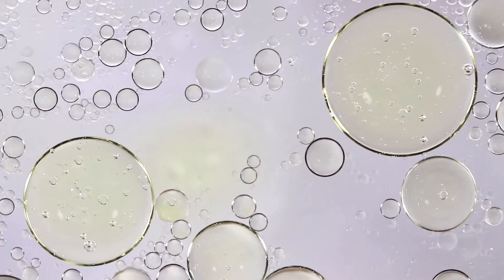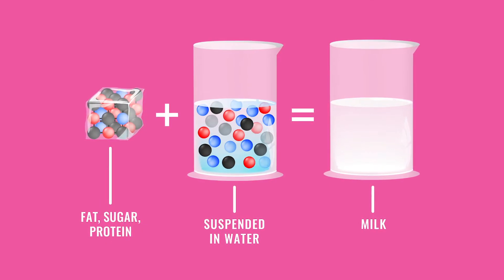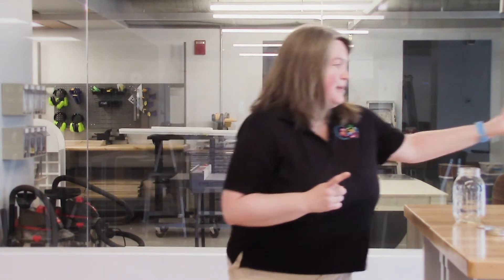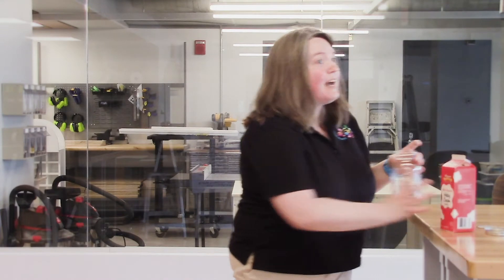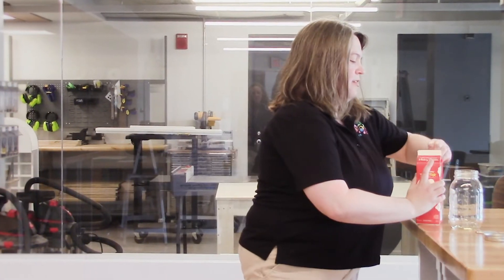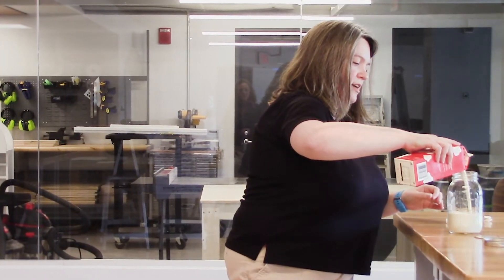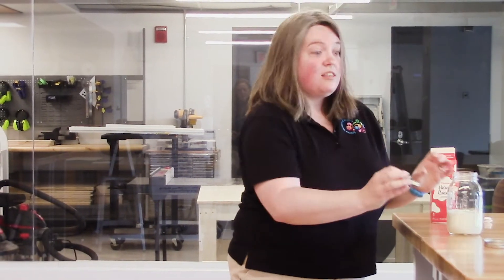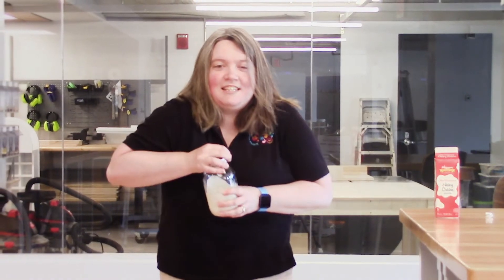Science Shorts: How is Butter Made?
Everything is butter with science... How is butter made and what is an emulsion? Watch our video and find out!